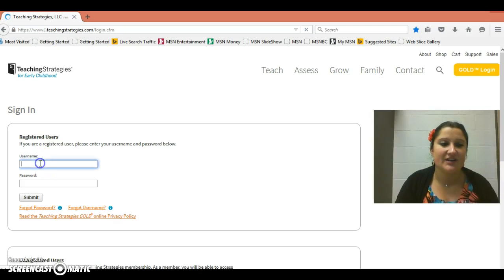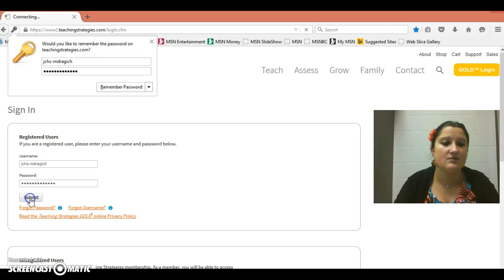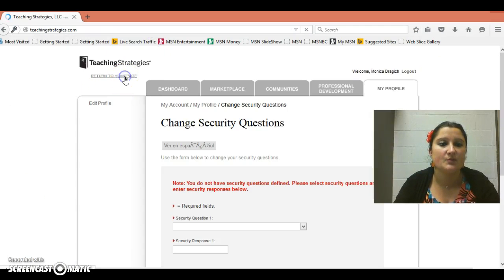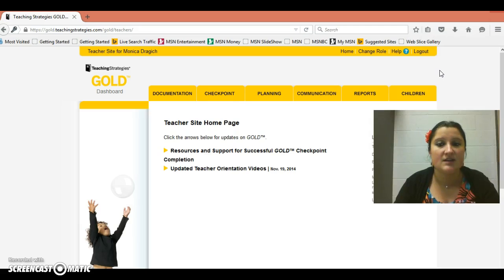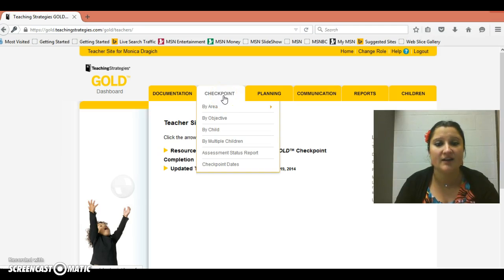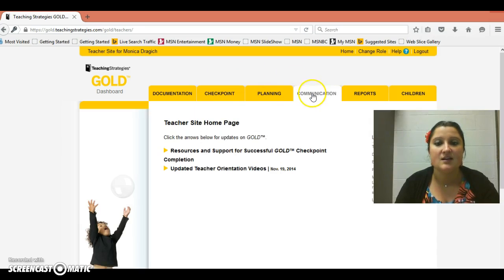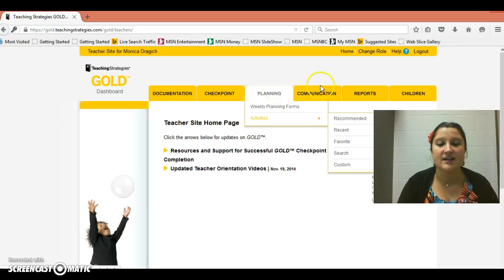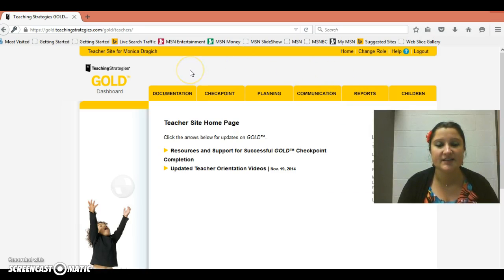Teaching Strategies Gold Modules